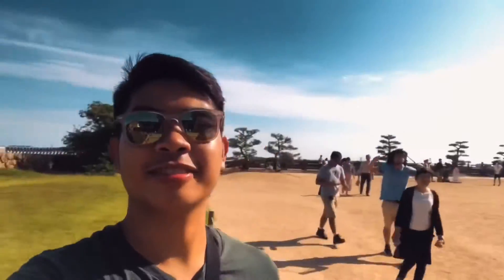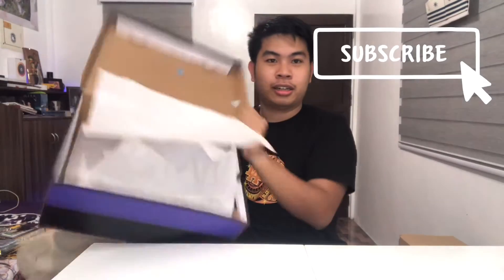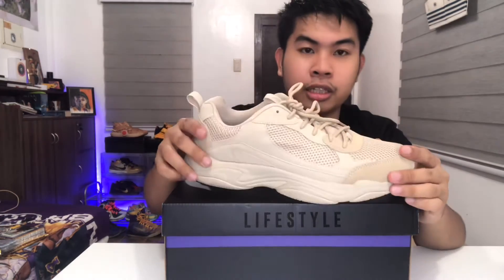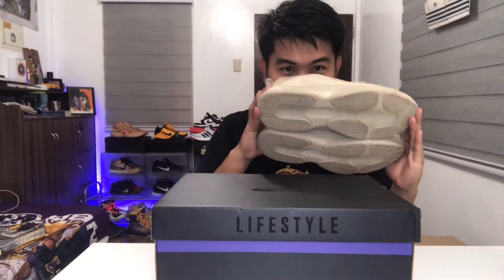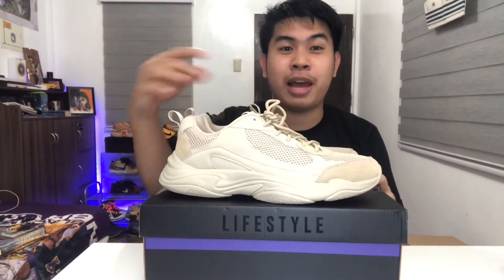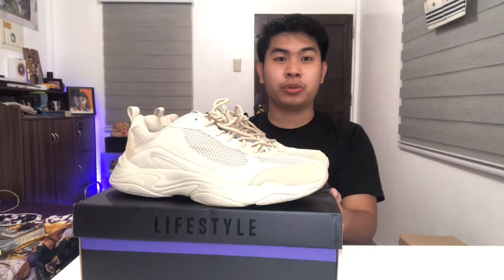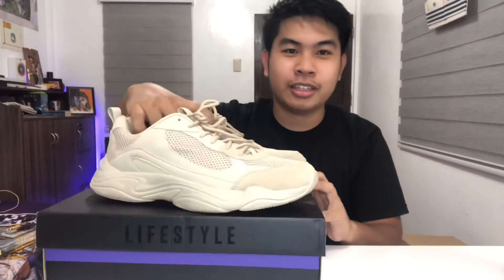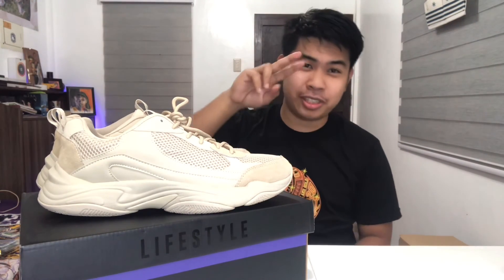World Balance Invictus "Beige"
World Balance Invictus "Beige" Unboxing! I bough this from World Balance Ormoc, shoutout to the good staff at World Balance Ormoc! Thank you!